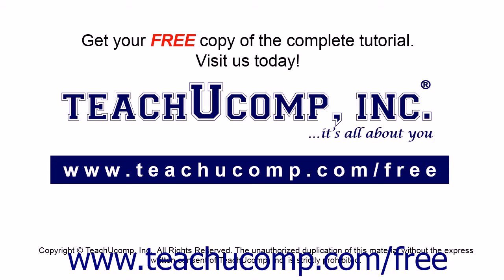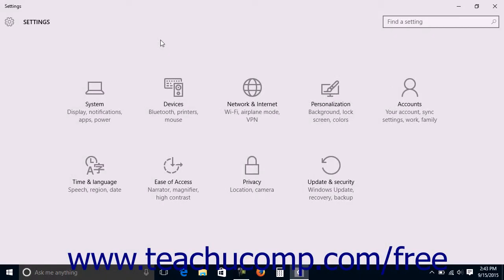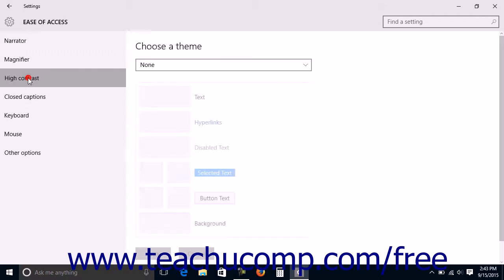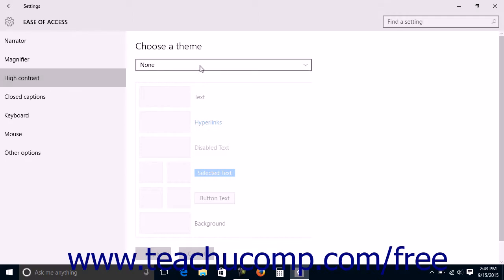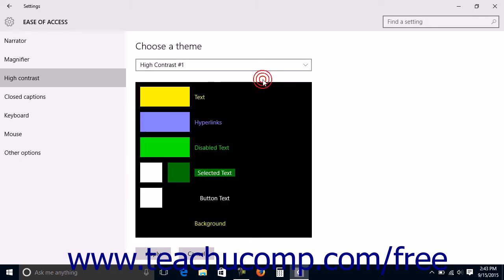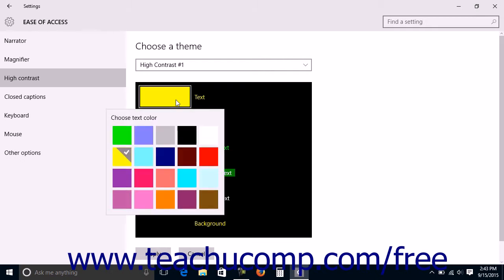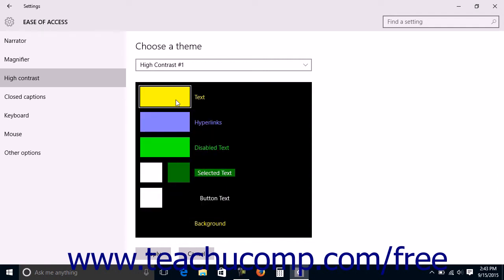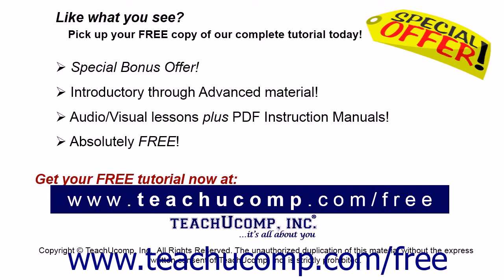Windows 10 Tutorial High Contrast Settings Microsoft Training